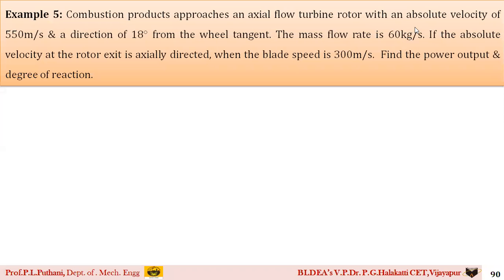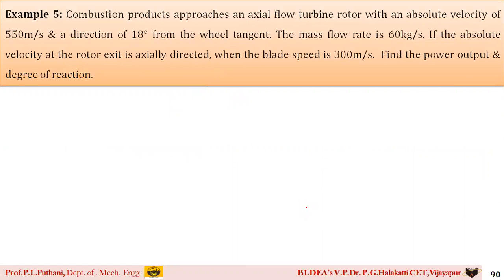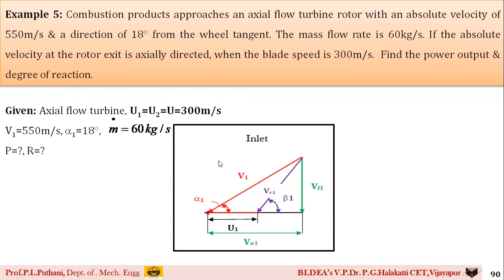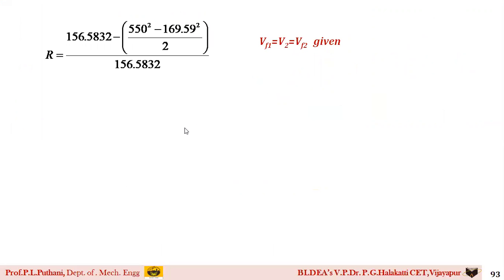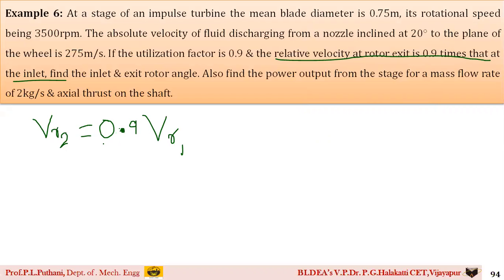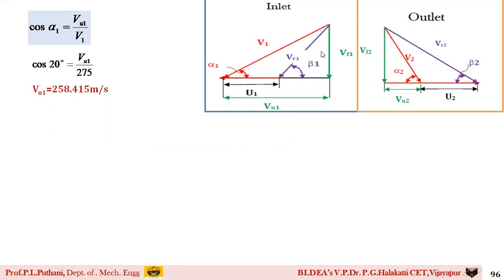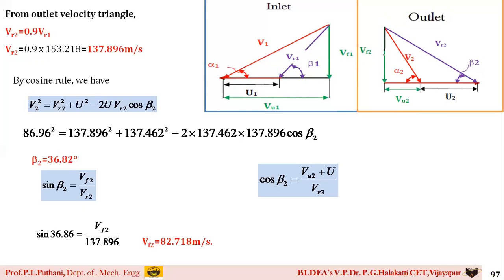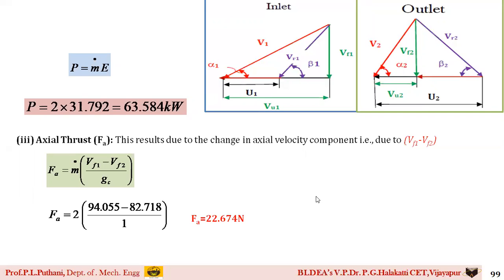Lecture_18: Problems on Axial Flow Machines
This lecture video deals with different conditions for axial flow machines